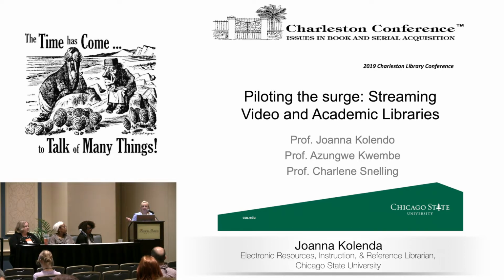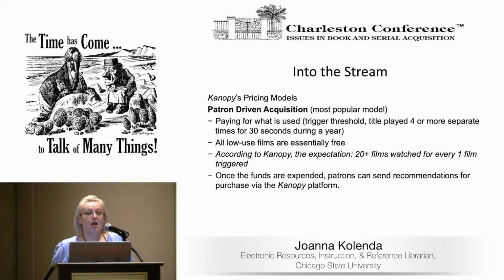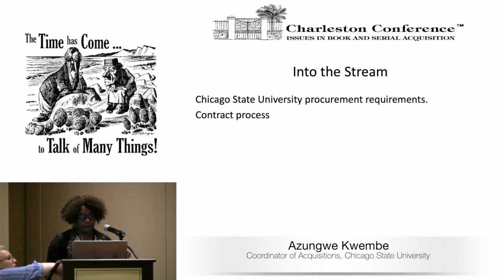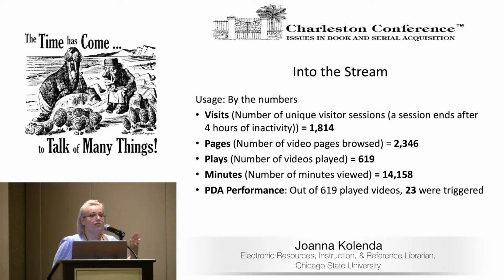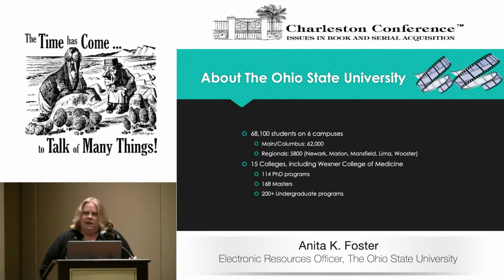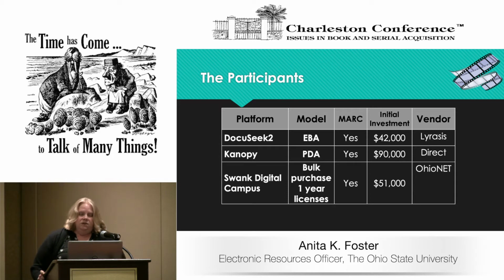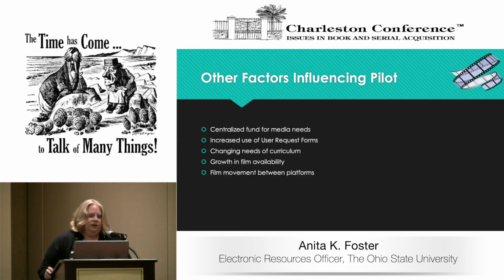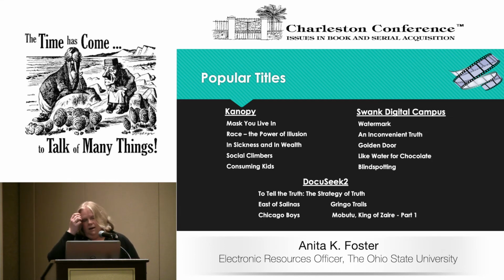Piloting the surge: Streaming Video and Academic Libraries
Demand for streaming video seems to increase by leaps and bounds every year. This demand has led many libraries into an ever-tightening cycle of allocating limited funding to it. Libraries of all sizes approach meeting the demand in varying ways, utilizing acquisition models from perpetual access to demand driven acquisitions and more. Chicago State University’s Gwendolyn Brooks Library decision to trial and acquire Kanopy was completely a patron-demand-driven undertaking.  It was spearhead wholly by faculty interest in the resource and ranged from the inquiry for a trial to implementing its PDA model.
CSU librarians plan to discuss the acquisition process, steps for making the trial and then the resource available to the CSU community, promotion of the resource, and reassessment and analysis of the initial acquisition and subsequent reinvestment of more funds in the resource.  In the latter case, initial allotted funds were quickly depleted, so additional funds were allocated to this resource.  We will end by presenting lessons learned.
In 2016, the Ohio State University Libraries had an opportunity to meet user demand by starting long term pilots with three different streaming platforms – Kanopy, DocuSeek2 and Swank Digital Campus. With long term pilots, the OSU Libraries had the luxury of time to evaluate each platform for usefulness of content, manageability of the acquisition model and to develop workflows for managing streaming film acquisition generally.
This presentation will describe the pilots, how they performed over the three pilot years and any changes made. It will finish by discussing how the pilots were evaluated as they ended and impacts on how streaming video acquisitions will be managed at the OSU Libraries in the future.